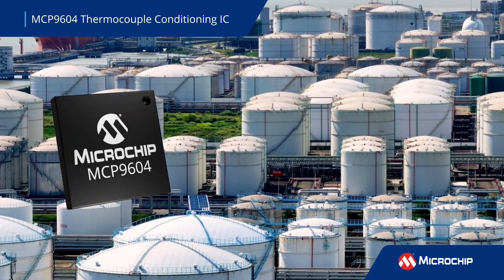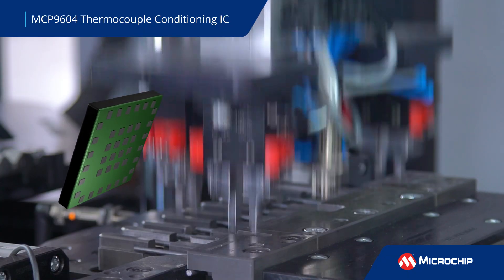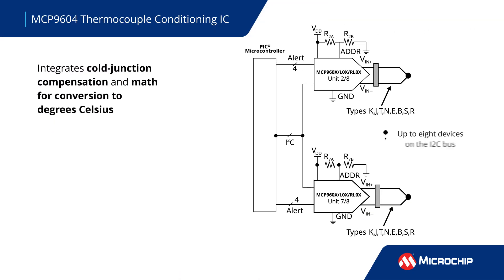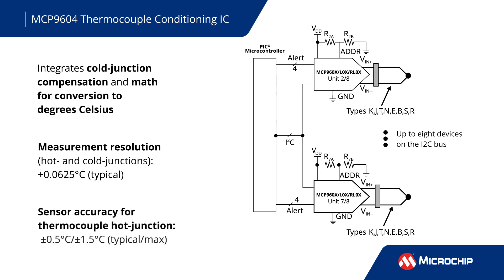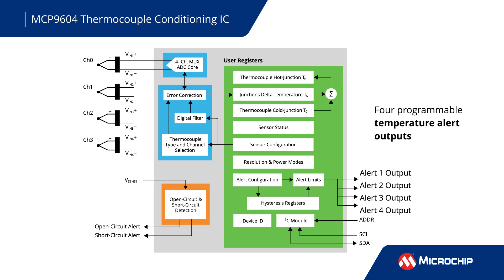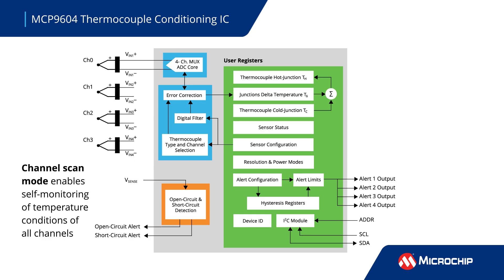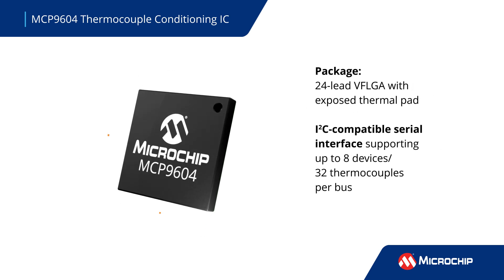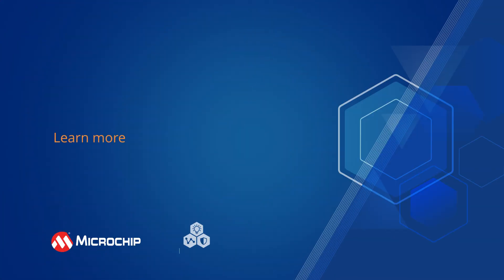Ultra-Accurate 4-Channel Thermocouple Conditioning IC: Simplify Design, Maximize Precision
The MCP9604 thermocouple conditioning IC coverts EMF to degree Celsius with integrated cold-junction 0.5C/1.5C typ/max accuracy with NIST IST correction coefficients for the 8 most common thermocouples.  Alerts are asserted when the thermocouple wire is broken or disconnected. Alert limits can also be set to detect rising or a falling temperature with up to 255°C hysteresis. This sensor uses an industry standard two-wire, I2C compatible serial interface and supports up to eight devices per bus.